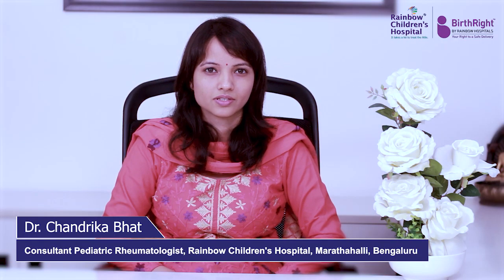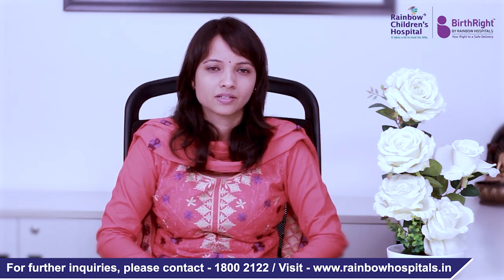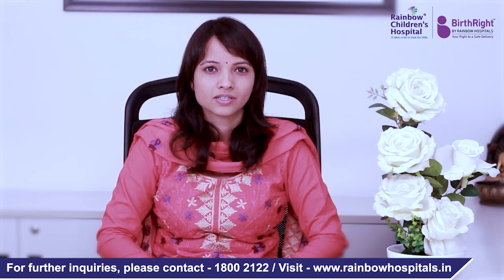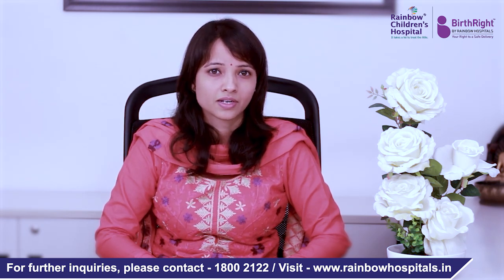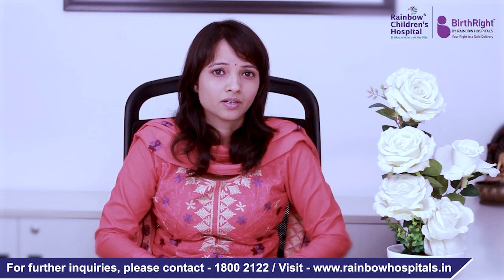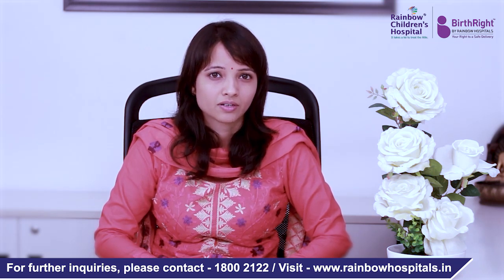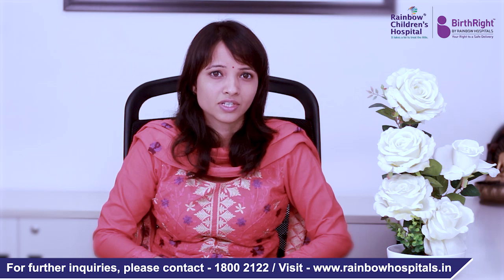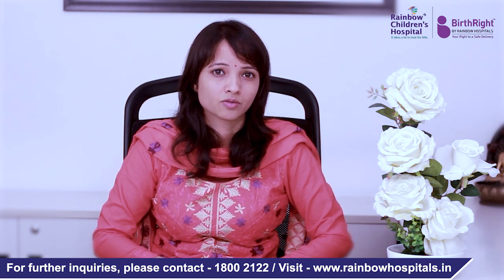All About Pediatric Rheumatology | Dr Chandrika B, Consultant Pediatric Rheumatologist | RCH B'luru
More often than not, parents are not aware when they should take the help of a rheumatologist for their child(ren), informs Dr Chandrika Bhat, Consultant Pediatric Rheumatologist. She primarily deals with the autoimmune system or rheumatic diseases that may affect children. The immune system that should ideally protect children might start fighting against the child’s own body in these types of conditions.

The symptoms causing such an issue can vary depending upon the part of the body affected. Commonly seen symptoms are joint pains, swelling, stiffness, prolonged fever, loss of weight and many more. If any of these conditions persist, it’s highly advised to seek the help of a pediatric rheumatologist so that your child can be treated at the right time.